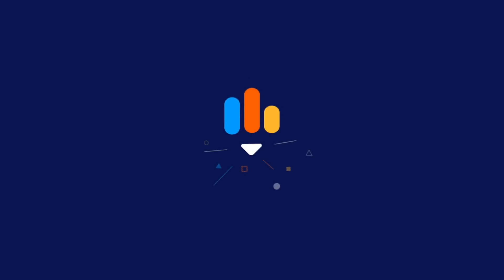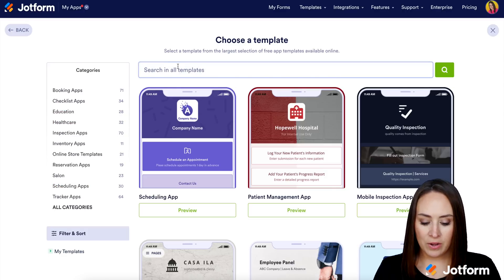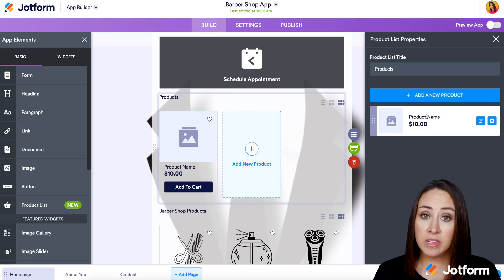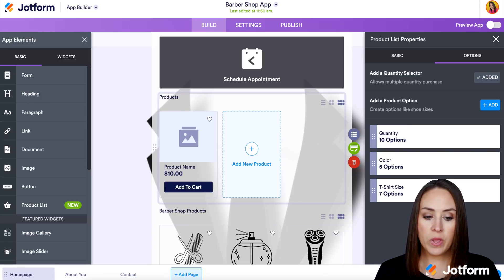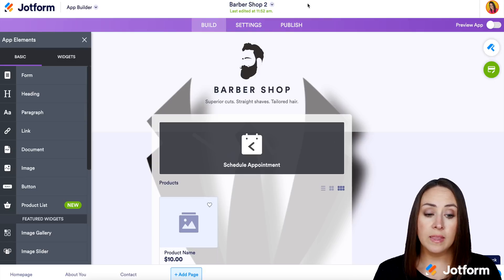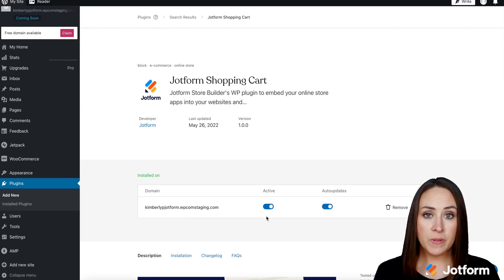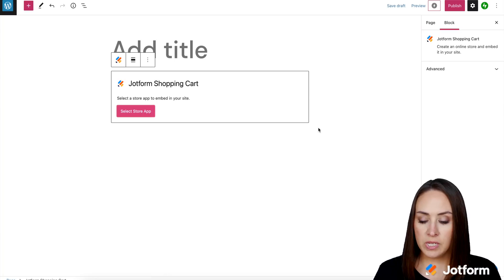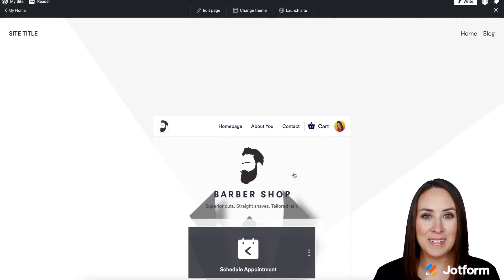How to Embed Your Jotform Store Into WordPress with New Plugin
Jotform Store Builder allows anyone to build a custom online store in seconds with no coding knowledge required. With our new Jotform Store Builder plugin for WordPress, you can easily pivot your existing WordPress website to an e-commerce platform by embedding your online store directly into your site. Learn how in this brief video tutorial from Jotform.
LINKS & RESOURCES
👋 ABOUT JOTFORM
Hi, we're Jotform, a full-featured online forms platform that makes it easy to create robust forms and collect important data. Check us out
00:00 Introduction
00:12 Create an App
00:38 Choose a Template
00:48 Edit Barber Shop App
01:13 Product Settings
01:59 Store Settings
02:21 Install Jotform Shopping Cart Plug-in
03:07 Add a New Page
03:41 Preview
03:57 Subscribe to Jotform